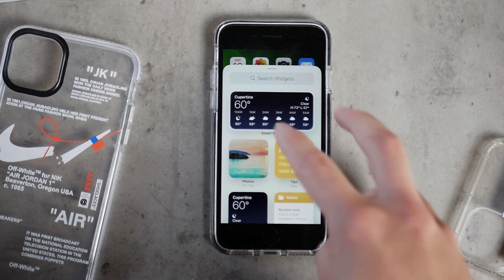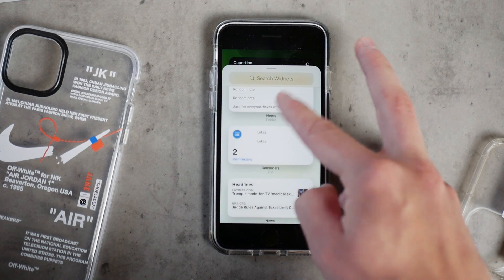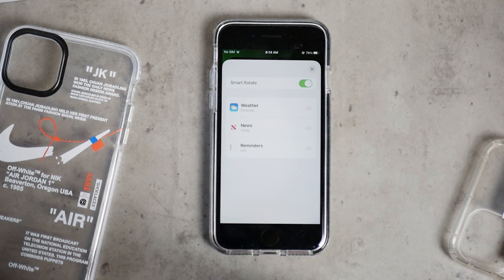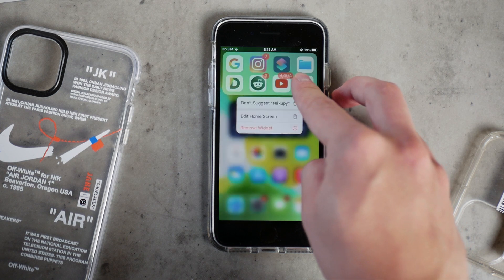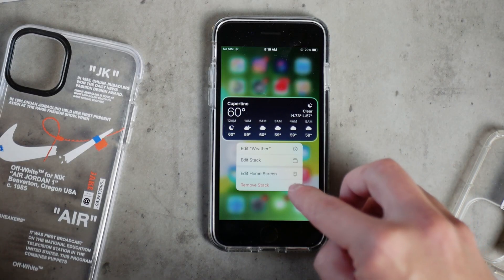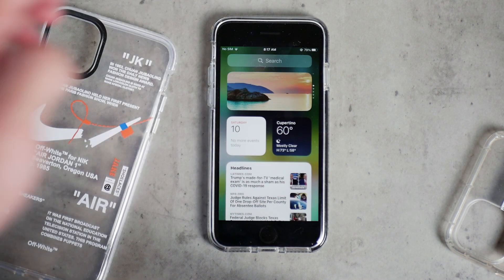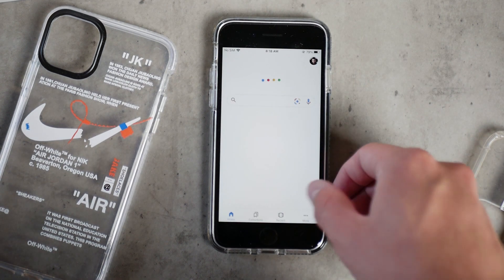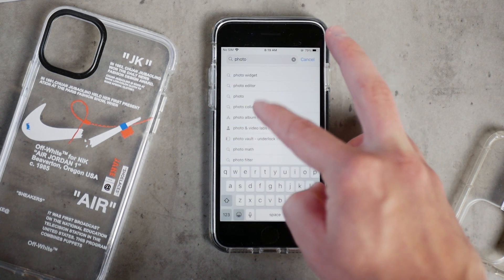iOS 14 Widget Tips (useful)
The iOS 14 comes with multiple new widgets and possibilities, we haven't seen before so here some tips and tricks for iOS 14. Hope you enjoy.